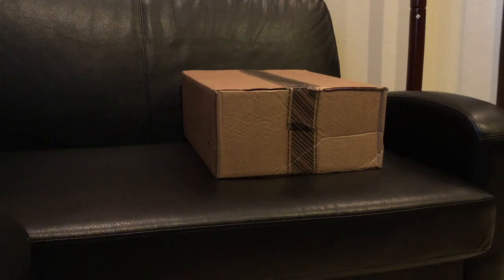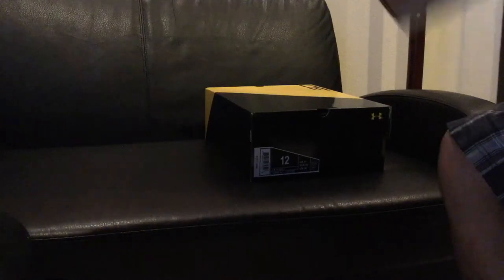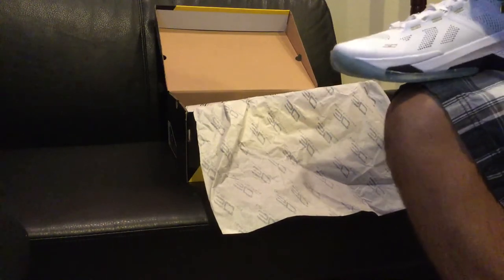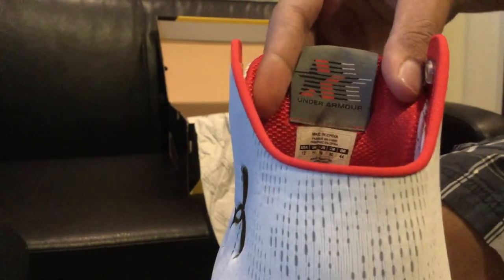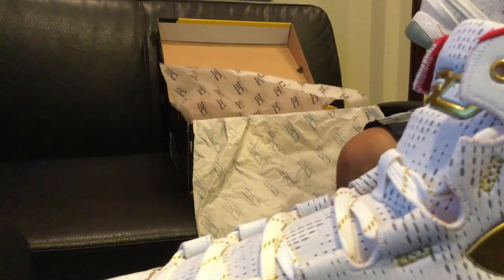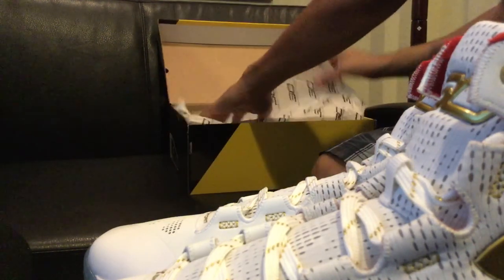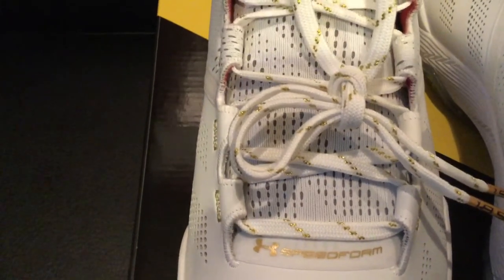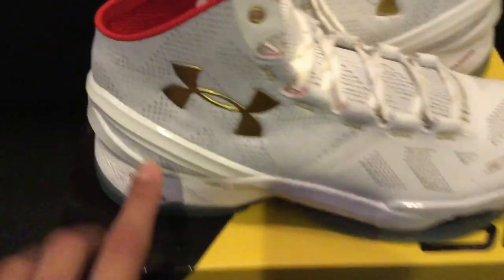Under Armor Curry 2 All Star Review/Unboxing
Drop a Like for the All Star Curry 2!